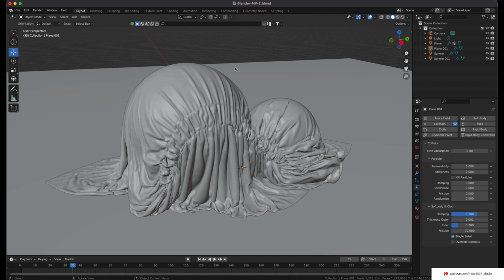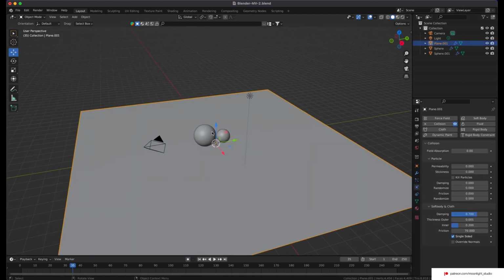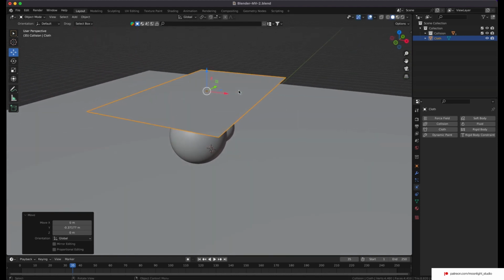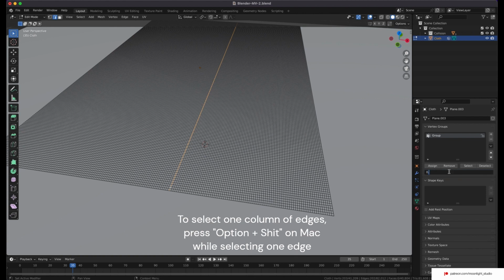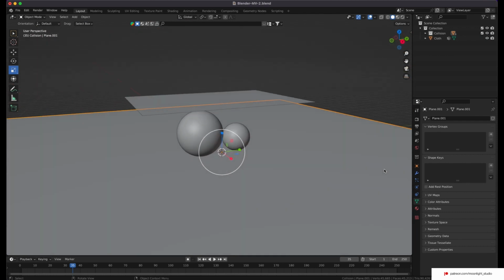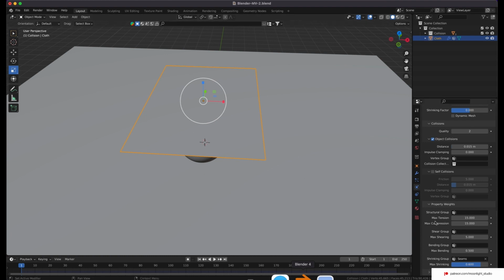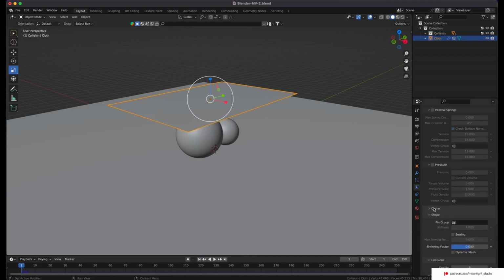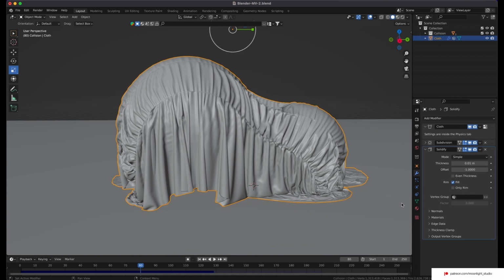Blender Tutorial: Marvelous Designer-Like cloth Simulation!